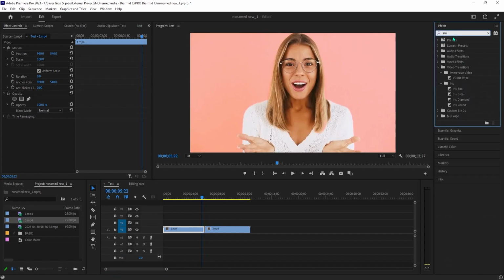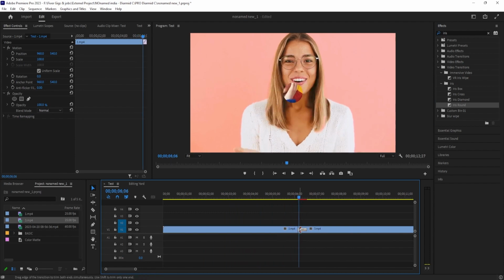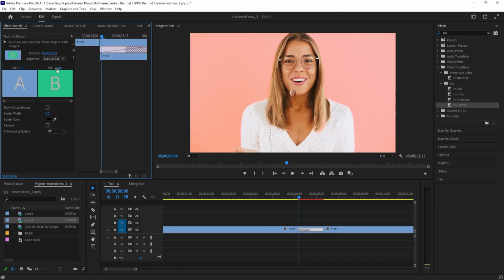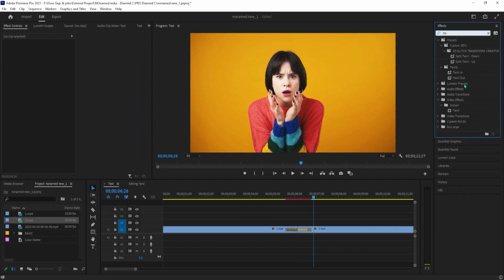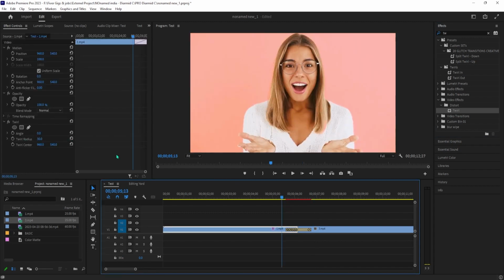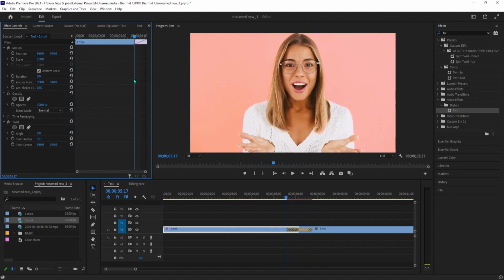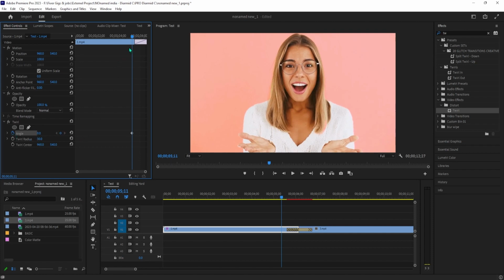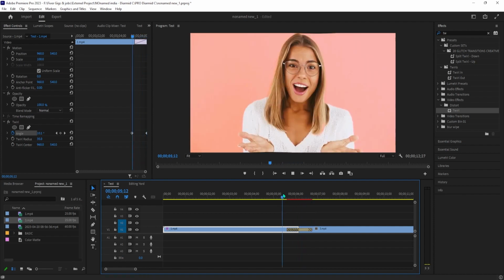How to Make a STRETCHING Radial Twirl Transition Effect Premiere Pro